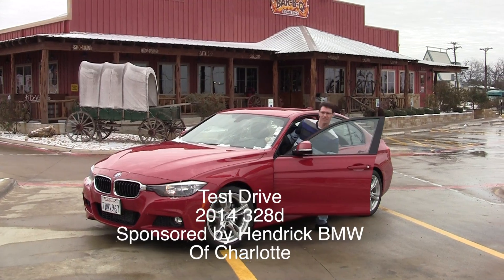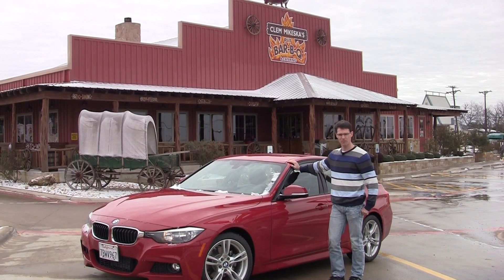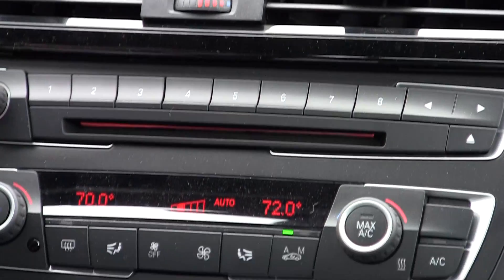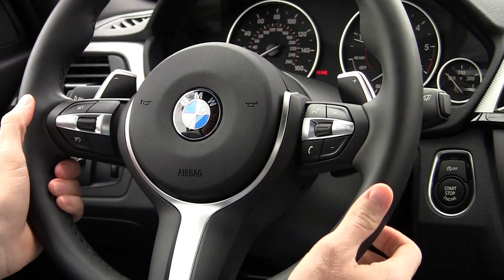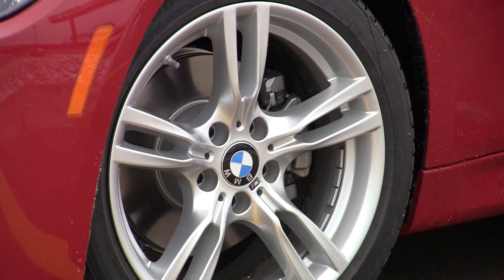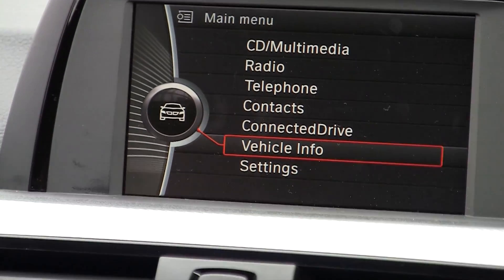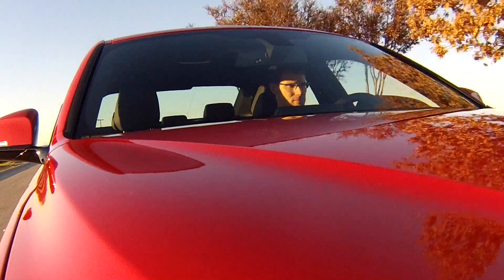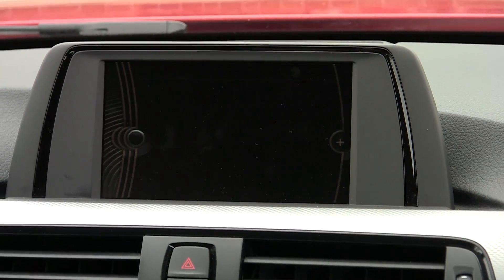BMW 328d Review - Diesel better than gasoline?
We test drive and review the BMW 328d 2014. The 328d is BMW's first four-cylinder diesel for the U.S. market and it is powered by a 2.0 liter four-cylinder turbocharged diesel unit producing 180 horsepower and 280 lb-ft of torque, propelling the vehicle from 0 to 60 mph in about 7.2 seconds.

For 2014, the company will offer the BMW 328d with optional xDrive all-wheel drive, though that reduces the fuel economy numbers to 31/43 mpg. But how does it drive and how reliable the BMW 328d is?

Let's find out in this review!